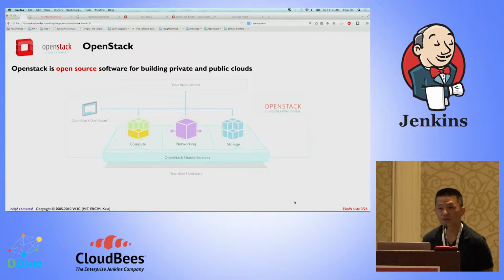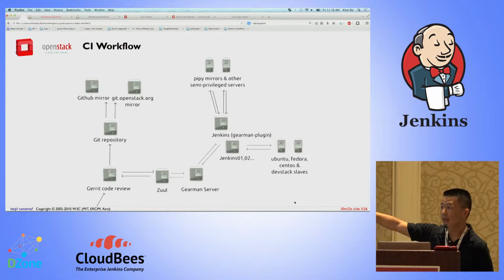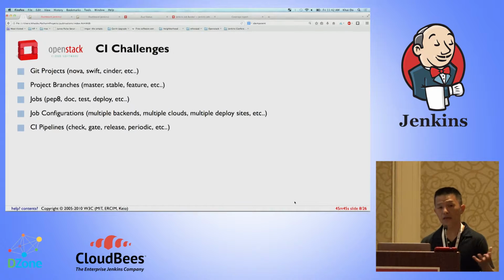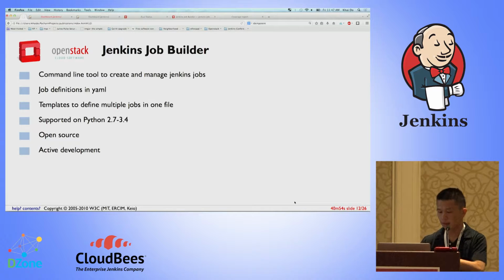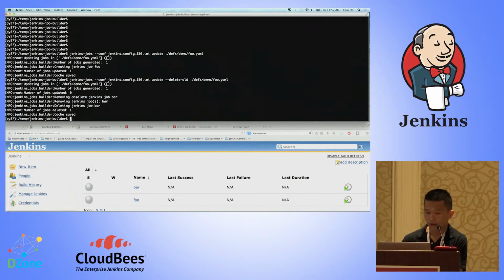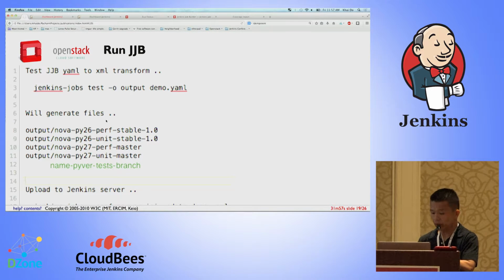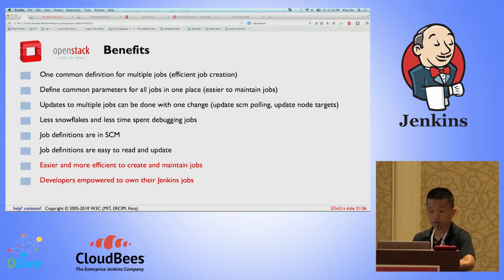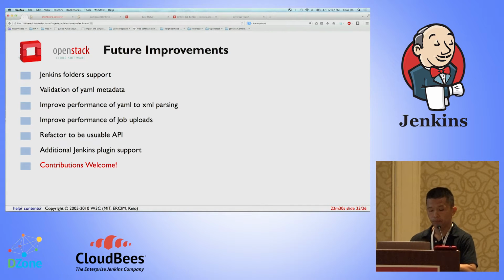JUC U.S. East 2015 - Scaling Your Jenkins Jobs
By: Khai Do, Hewlett Packard

The OpenStack CI has grown to require over 4,000 Jenkins jobs to build and test across a multitude of configurations. Supporting that many jobs can be quite insane so we created the Jenkins Job Builder (JJB) to help us automate and manage that complexity. This talk is an introduction to JJB and how it helped us scale out our CI.